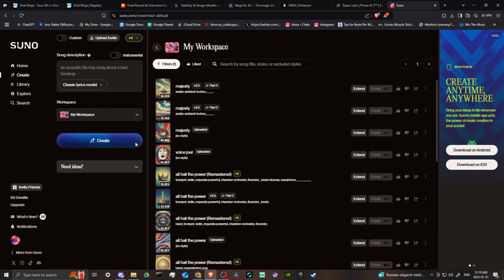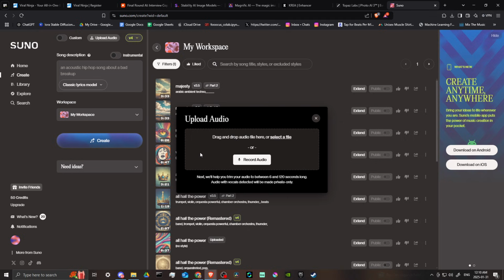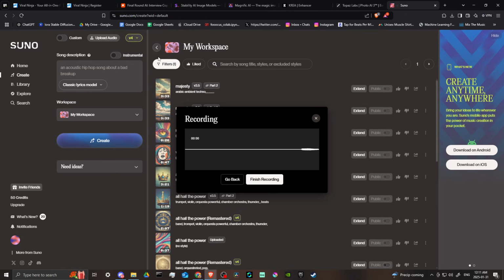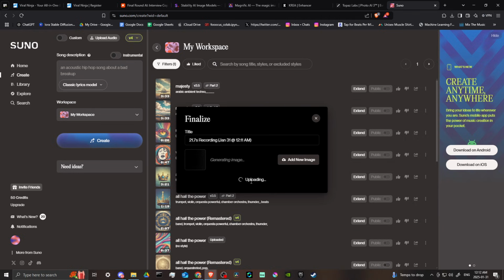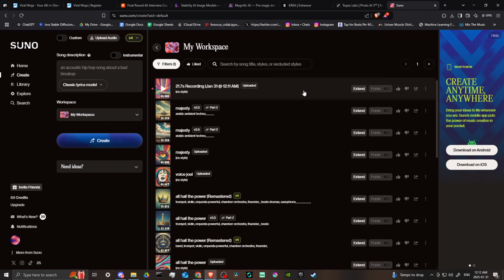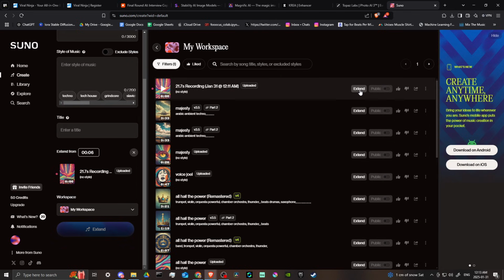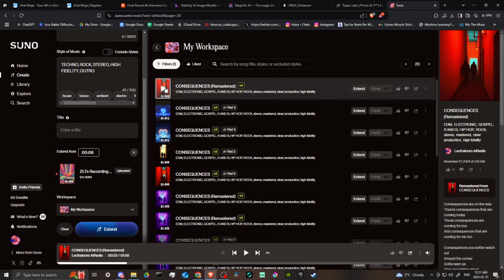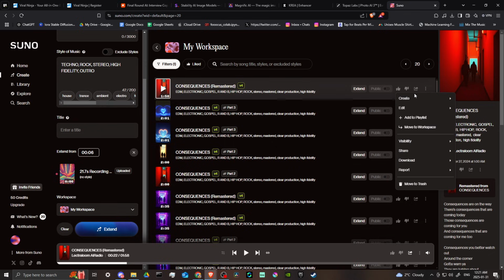How To Use Your Voice In Suno Ai - Full Guide (2025)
Learn how to use your voice in Suno, an AI-powered platform that allows you to generate, modify, and enhance audio for creative projects and personalized content.